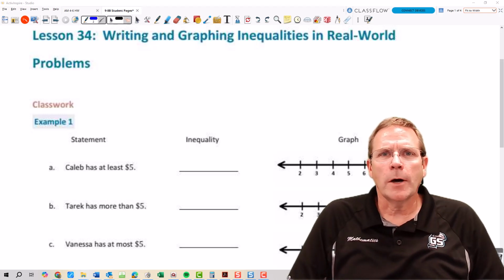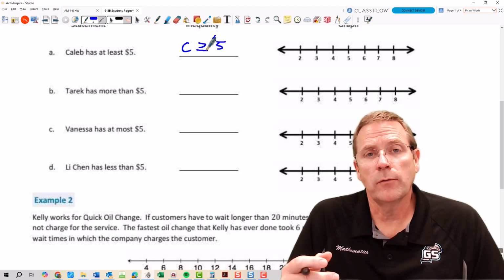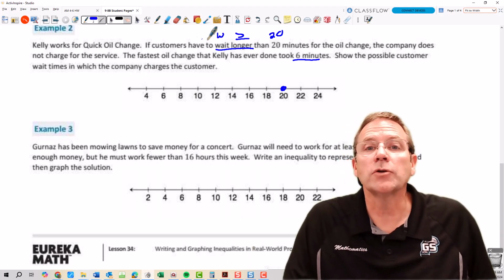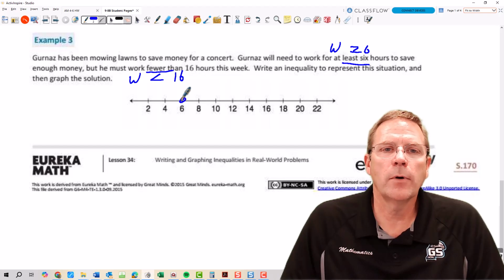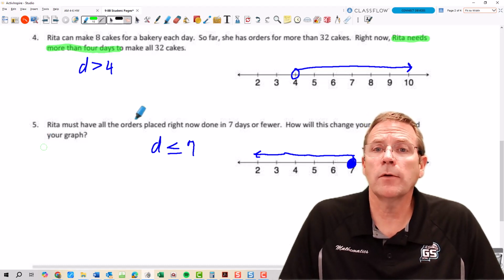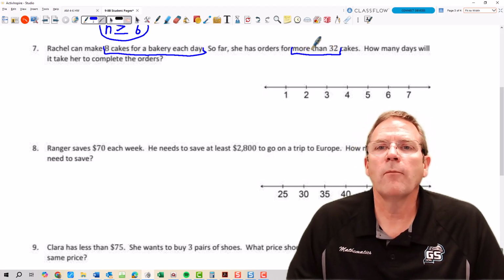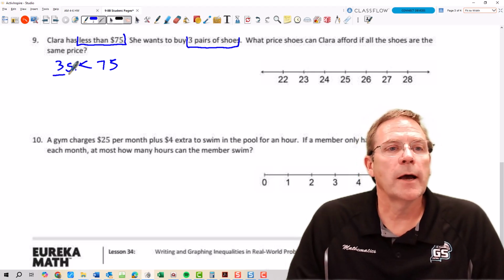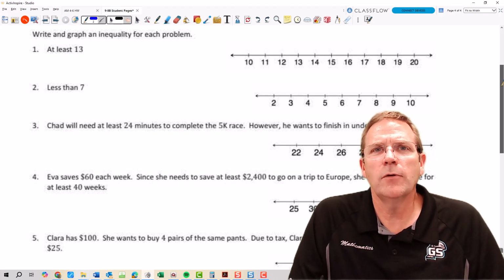9-8 Writing and Graphing Inequalities in Real World Problems - YouTube